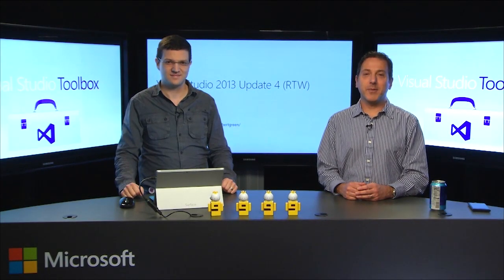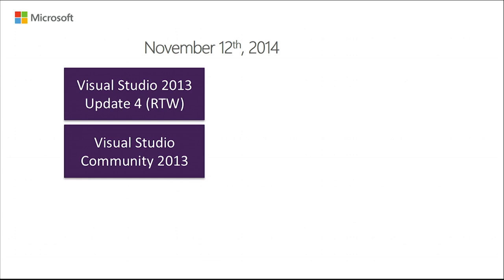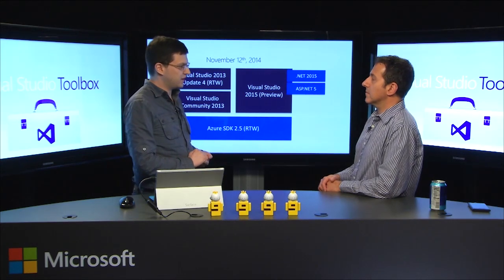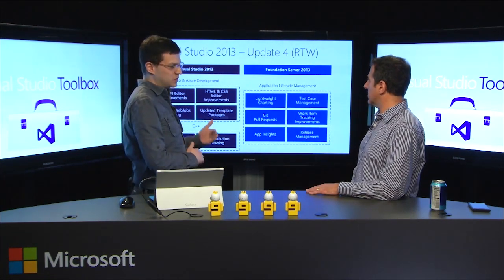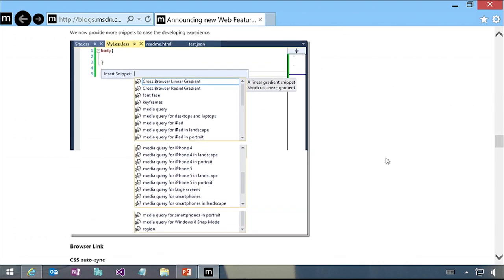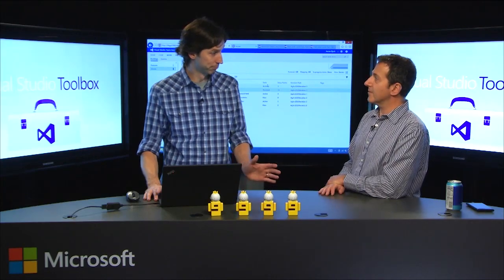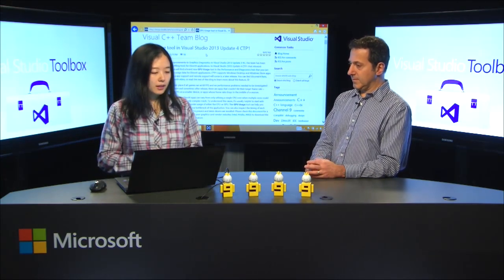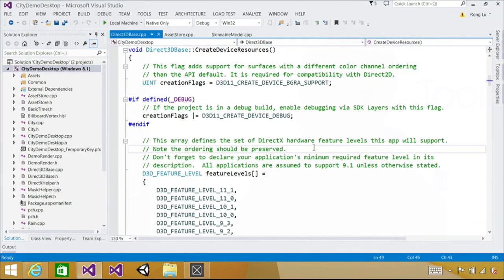Visual Studio 2013 Update 4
What's new in Visual Studio 2013 Update 4 (Channel9)
Visual Studio 2013 Update 4 RTM is now available for download. Robert and Dmitry Lyalin – along with special guests Aaron Bjork and Rong Lu from the engineering team – take you through the many new features, highlighting and demoing web editor improvements (HTML, CSS, JSON), various new capabilities in Team Foundation Server such as Git pull requests, updated tooling for Azure WebJobs and the new GPU usage analyzer.